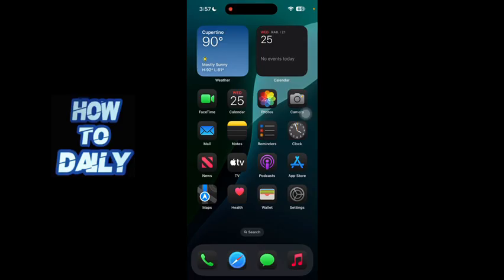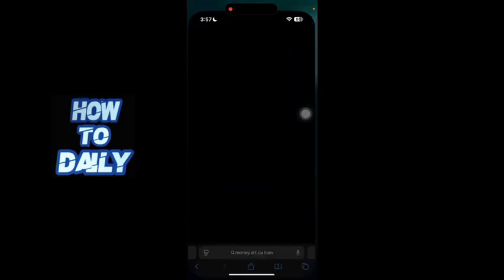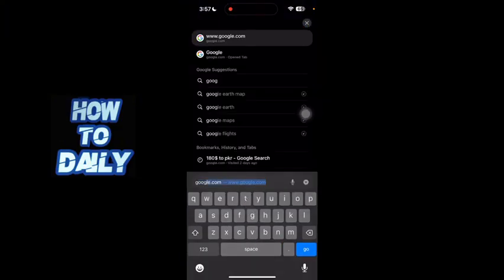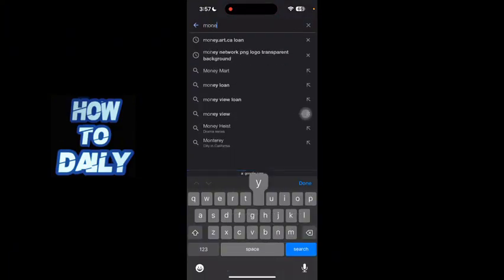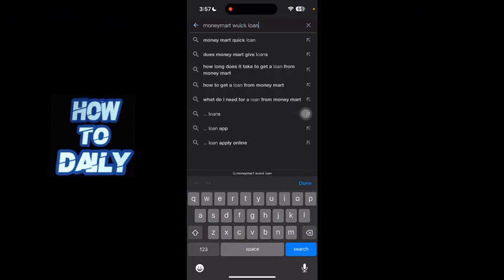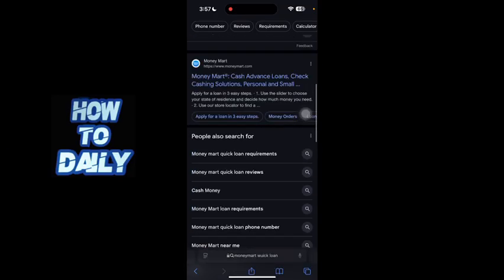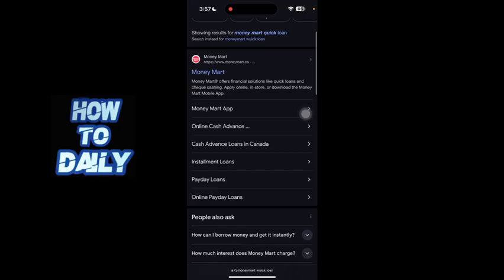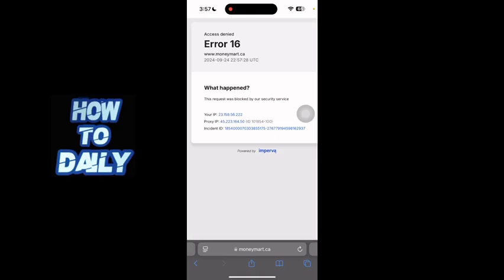How To Get Pre Approval For MoneyMart Loan In Canada! (UPDATED 2024)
Are you looking to get a quick loan in Canada? MoneyMart offers a variety of loan options, but before you can apply, you need to be pre-approved. In this video, we’ll walk you through the step-by-step process of getting pre-approved for a MoneyMart loan in 2024. We’ll cover everything from eligibility requirements to the application process, so you can get the cash you need quickly and easily. Let’s get started!